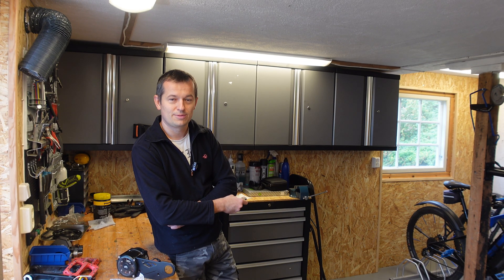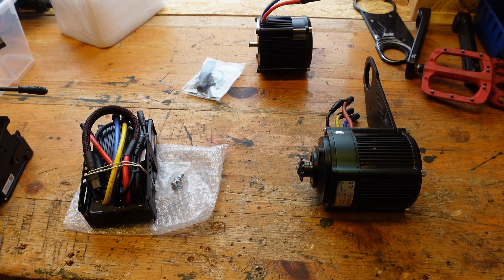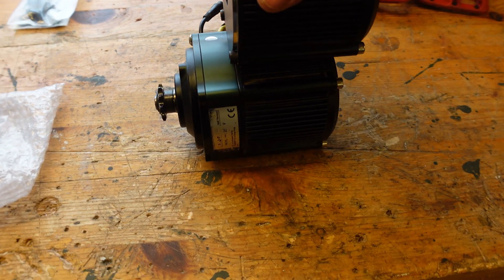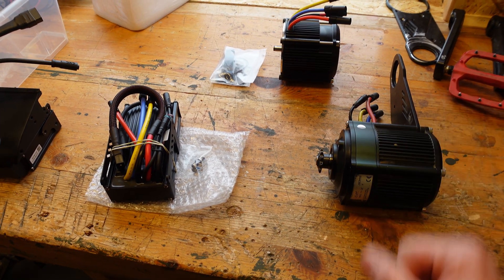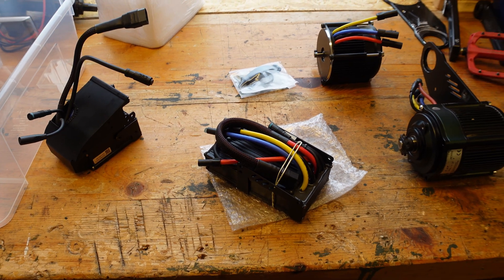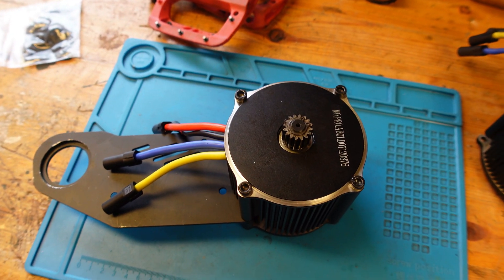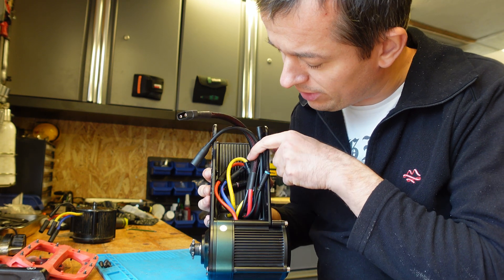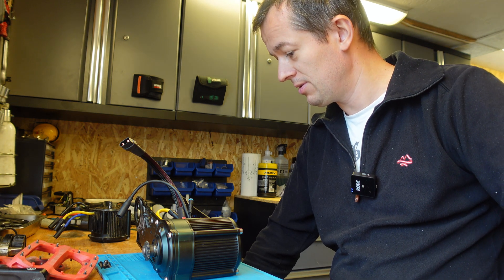X1 Pro Gen 4 upgrade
Details of the latest X1 Pro Gen 4 motor and X12 controller from CYC Motor Ltd. Motor is installed on the Risun motorbike.

Chapters:
0:00 Introduction
0:57 Introduction to Gen 4 motor core and X12 controller
4:28 Assembling motor core
5:13 Complete motor setup
7:17 Motor installation on the bike